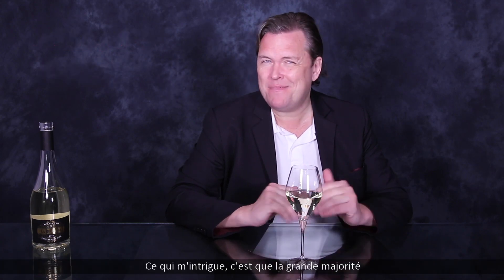Château Real d'Or Monaco - La Riviera 2018 - Côtes de Provence - FR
Bright light golden colour. Fine nose, nuanced with fine oak, some buttery and biscuity notes paired with ripe citrus and stone fruit. The palate is rather full, nice rounded texture with a fresh core of acidity, yellow fruit notes some creamy notes, discreet oak, nuttiness and a long layered finish.